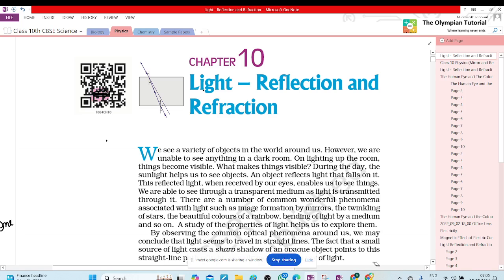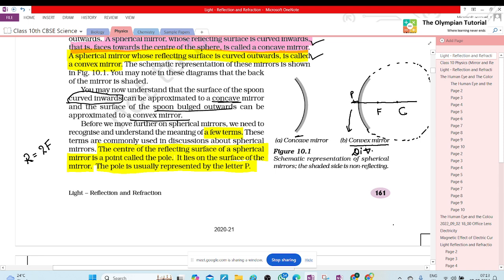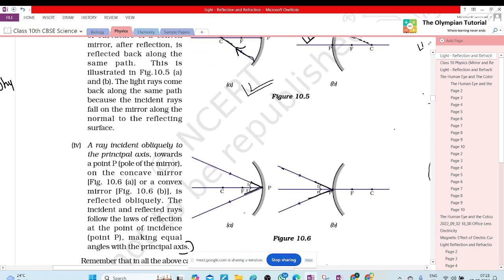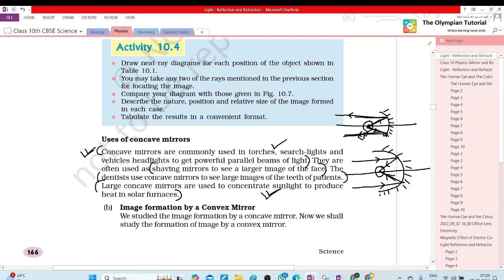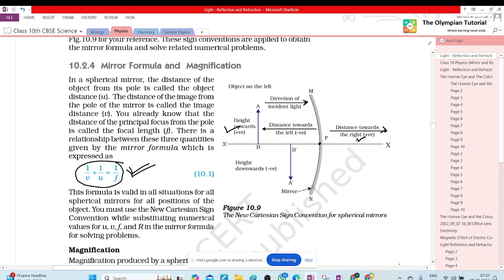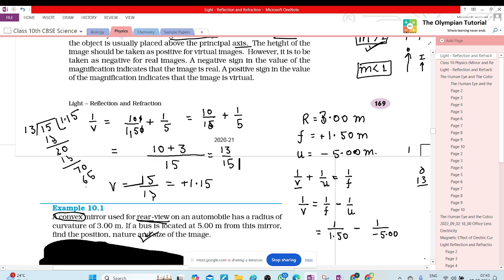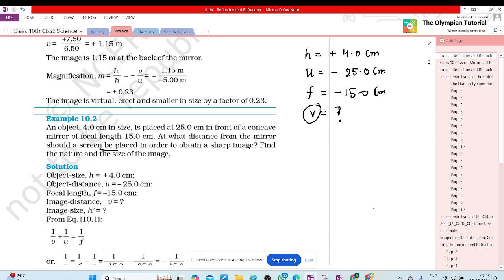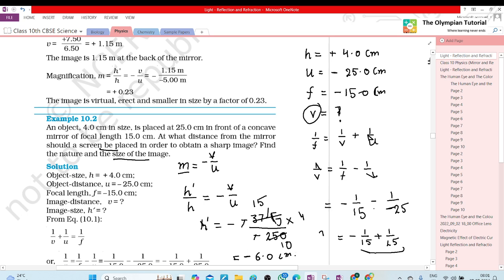Class 10 CBSE Science Chapter 10 Revision of Reflection of Light Class 32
Revision of Reflection of Light